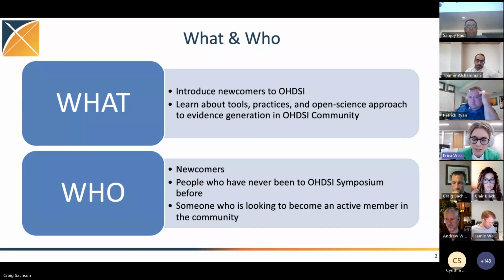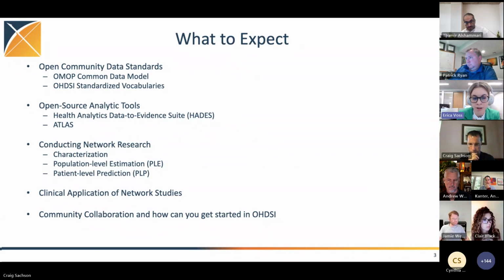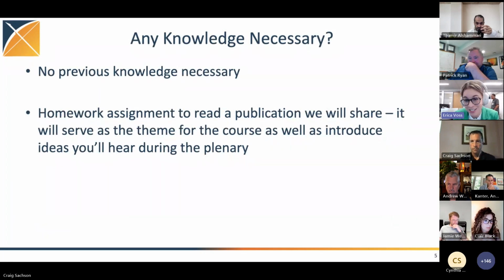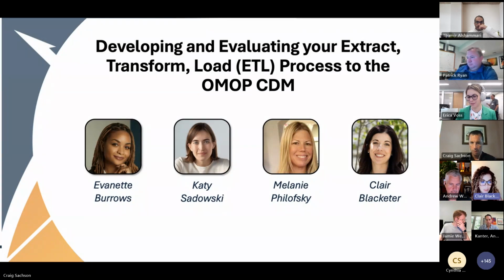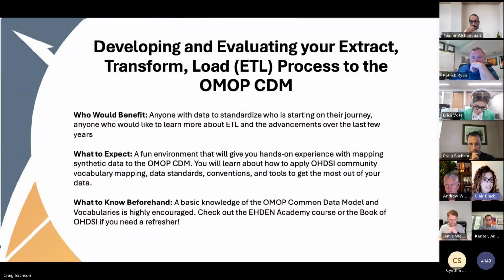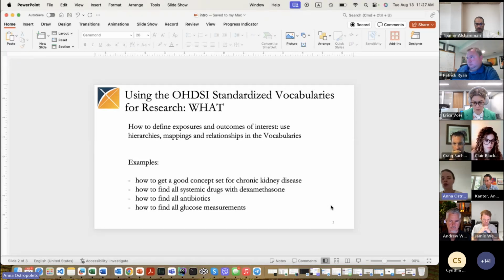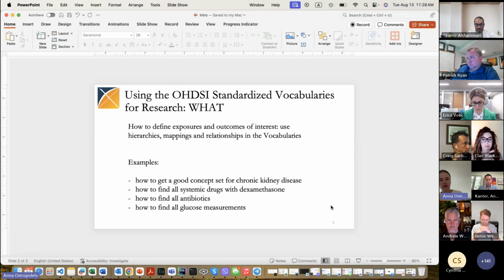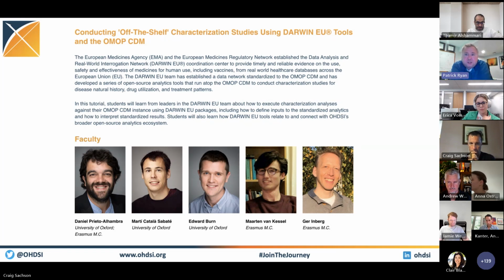OHDSI 2024 Global Symposium Tutorials Preview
Representatives from the respective tutorials highlight what you can expect from the first day (Tuesday, Oct. 22) of the 2024 Global Symposium.